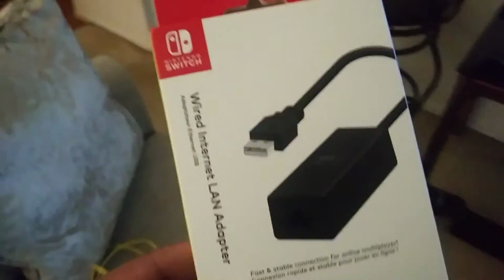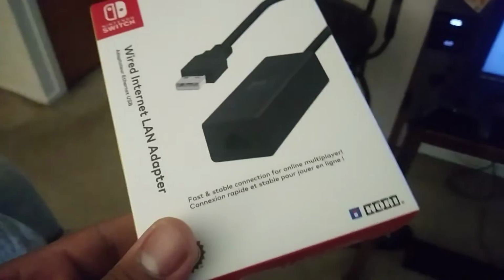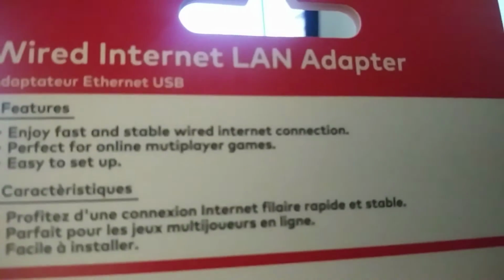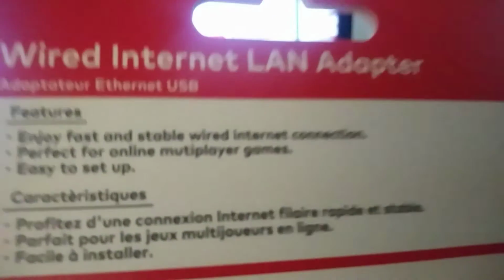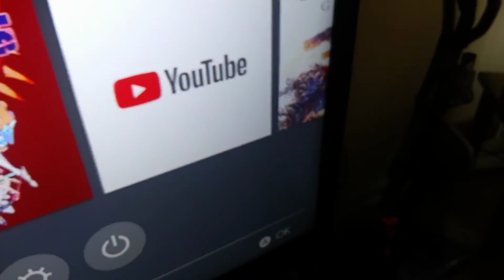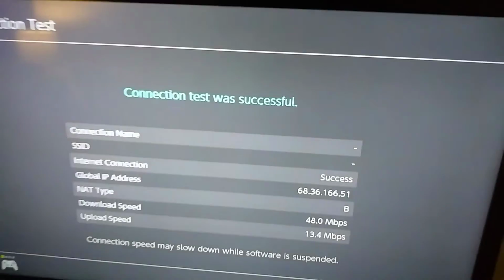Nintendo Switch Lan Adapter Unboxing And Setup